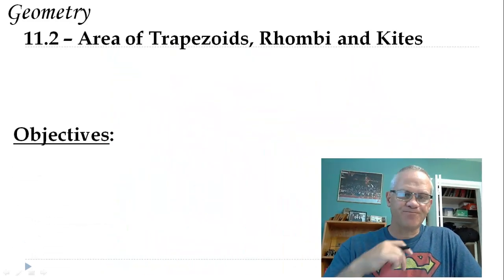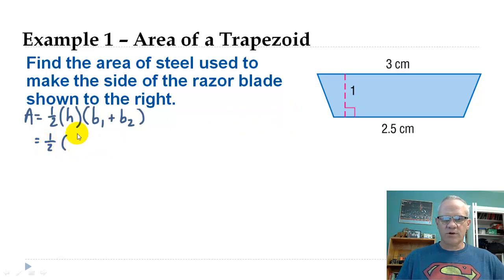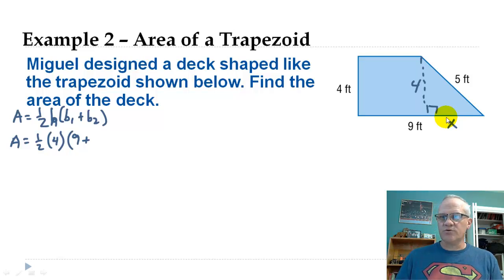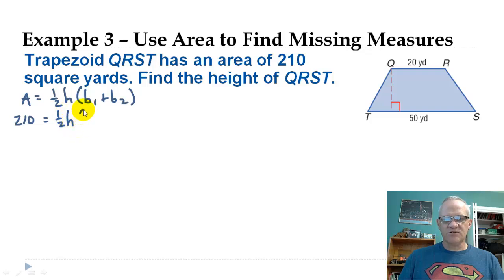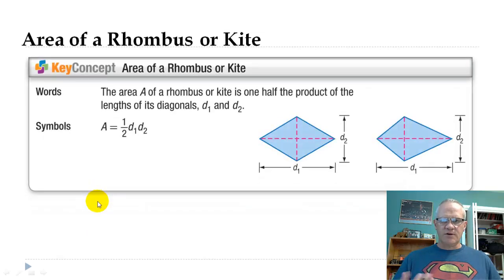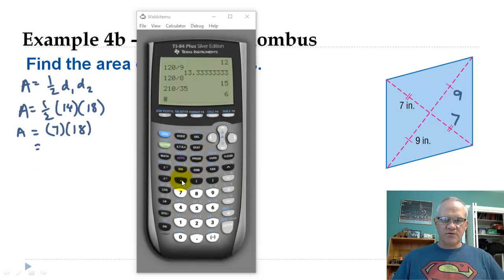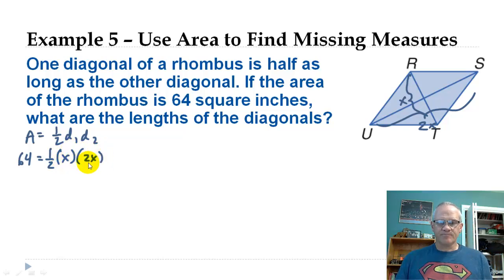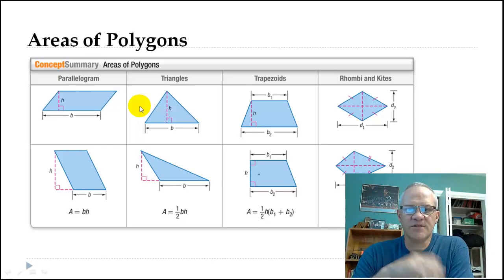Geo - 11.2 Areas of Trapezoids, Rhombi, and Kites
- Find areas of trapezoids.
- Find areas of rhombi and kites.